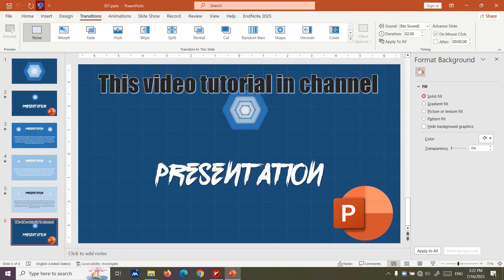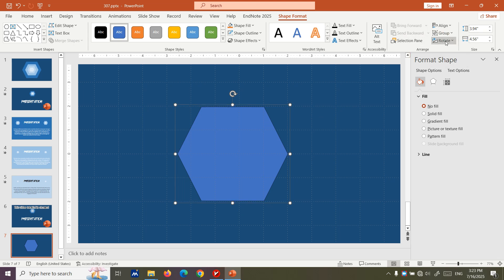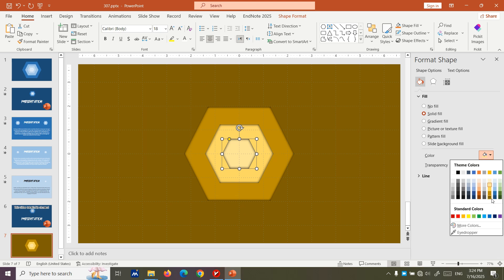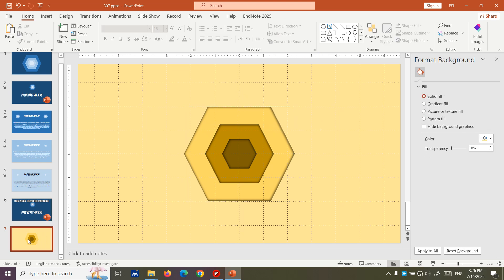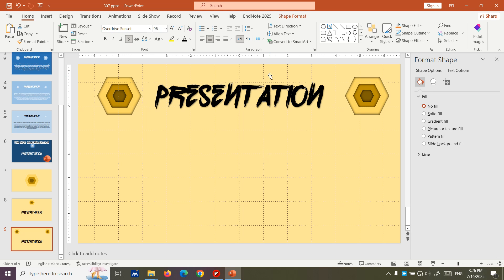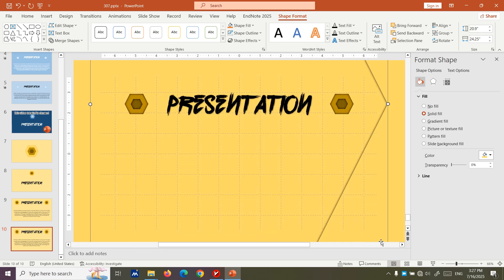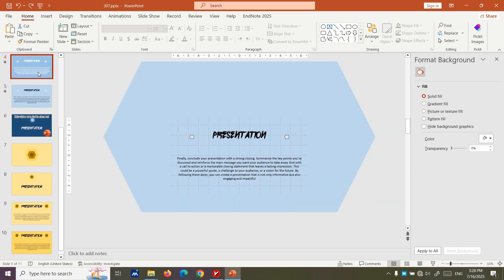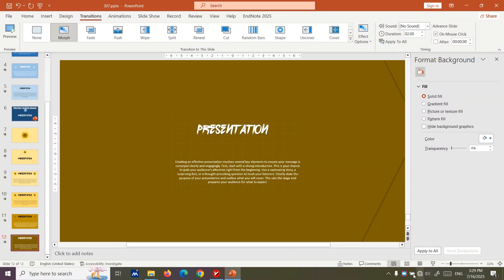How to Create Power Point Presentation Template tutorial about Presentation present template 189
Welcome to our comprehensive PowerPoint tutorial series! In this episode, we guide you through the process of creating a professional PowerPoint presentation template with 33 pictures. Whether you're a beginner looking to craft your first template or an experienced user seeking to refine your skills, this tutorial will provide you with the essential steps and tips to design a visually appealing and functional template.

What You'll Learn:

Introduction to PowerPoint Templates: Understand what PowerPoint templates are and how they can enhance your presentations by providing a consistent and professional look.

Setting Up the Slide Master: Learn how to use the Slide Master feature to create and customize the layout and design of your template.

Adding and Arranging Pictures: Discover how to insert, align, and arrange the 33 pictures in your template to create a cohesive visual story.

Customizing Slide Layouts: Explore how to create different slide layouts, including title slides, content slides, and picture-only slides, to cater to various presentation needs.

Incorporating Design Elements: Learn how to add and customize design elements such as colors, fonts, and background images to enhance the overall look of your template.

Saving and Using the Template: Understand how to save your template and apply it to new or existing presentations to maintain a consistent design.

Tips for Effective Design: Receive valuable tips on creating a visually appealing and functional template that can be used for various types of presentations.

Why This Tutorial? Creating a PowerPoint presentation template can save you time and ensure a professional appearance for all your presentations. By following this tutorial, you'll learn how to design a versatile template with 33 pictures that can be customized for different purposes, helping you deliver impactful and memorable presentations.

A Little Advice: Take your time to experiment with different design elements and layouts. Remember, a well-designed template not only enhances the visual appeal of your presentation but also helps convey your message more effectively.